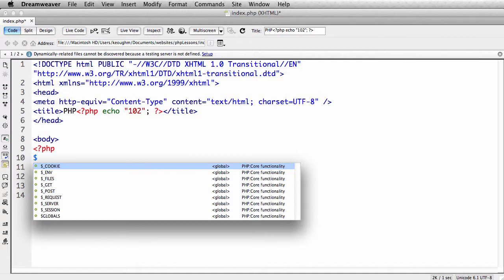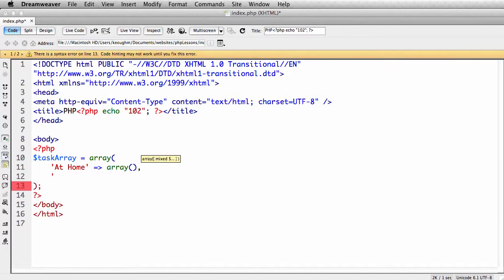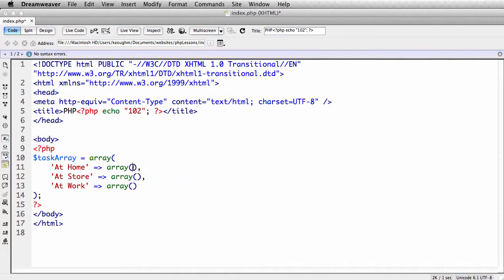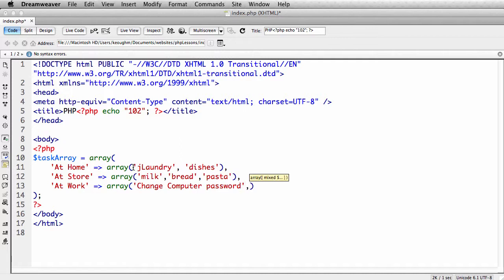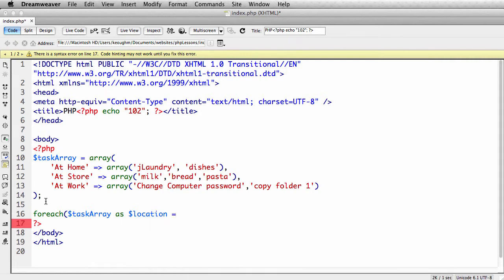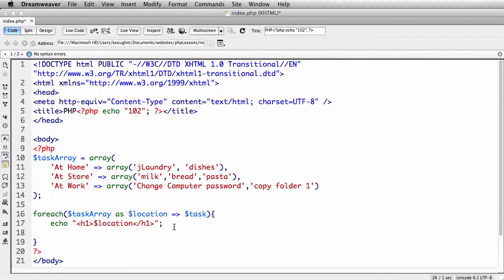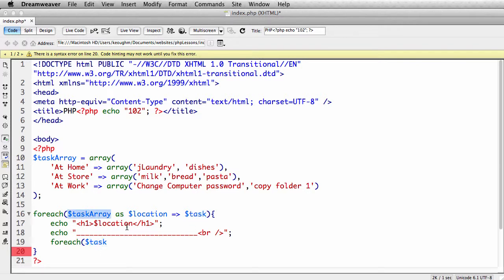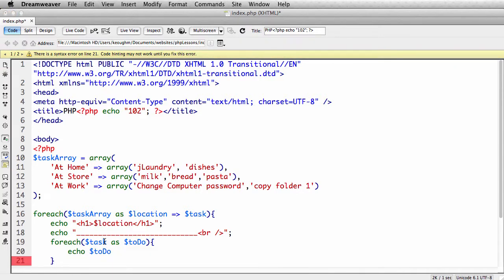PHP programming Tutorial 13/13 - Final Solution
STOP THE VIDEO:  Try the problem below before watching the video.

In this challenge we need to make a program for a task list. This list should be an array of 3 task locations including

At Home, At Store, and At Work

Each on of these should have a value that is an array of several items. This will require a nested foreach loop. This will be difficult but try your best before watching the solution video. This array will be a "Multidimensional Associative Array".

When looping through the Task locations echo them as an HTML h1

Your result should look like:

At Home

laundry
dishes

At Store

milk
bread
pasta

At Work

change computer password
copy folder 1